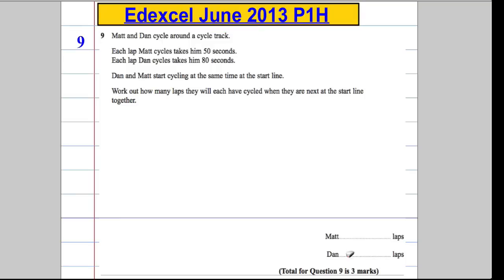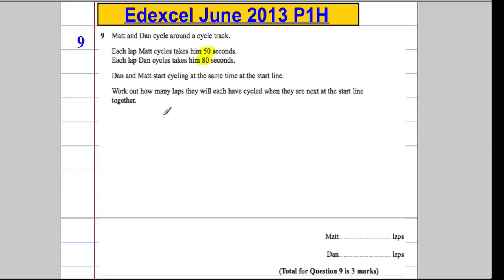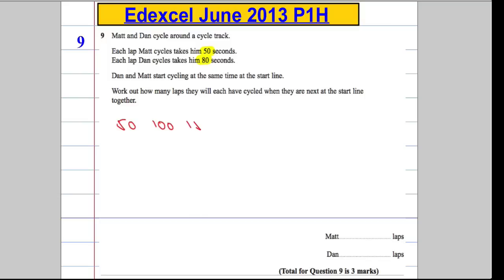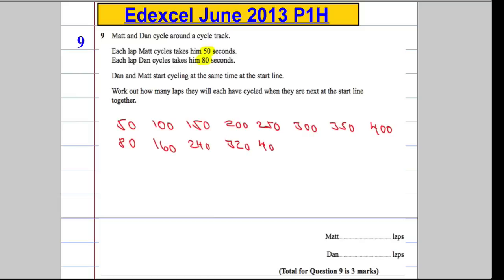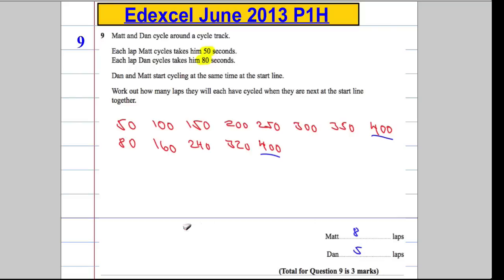Edexcel Higher P1 June 2013 Q9